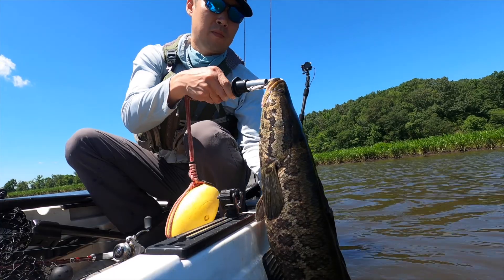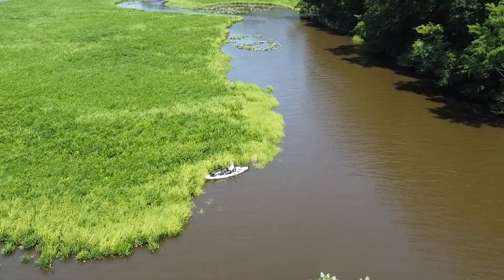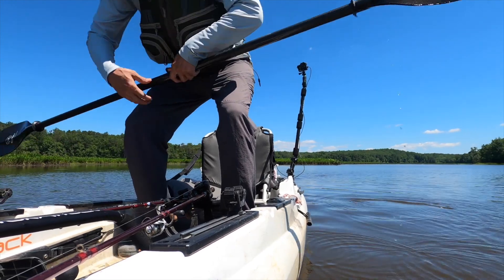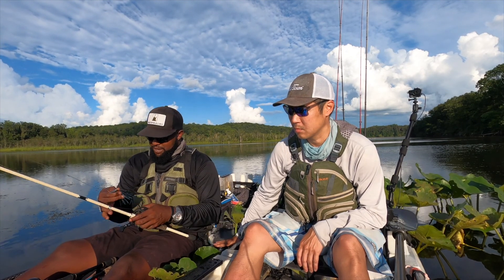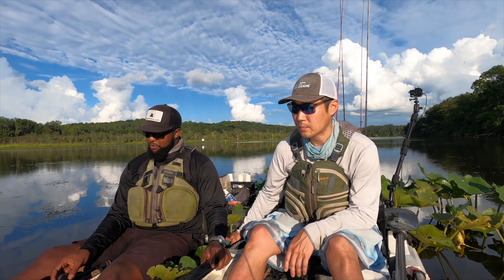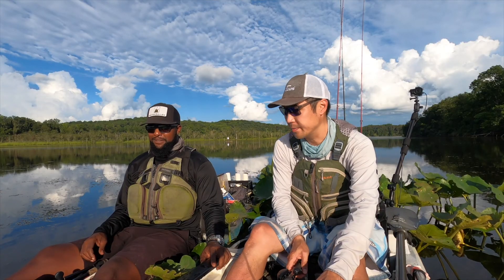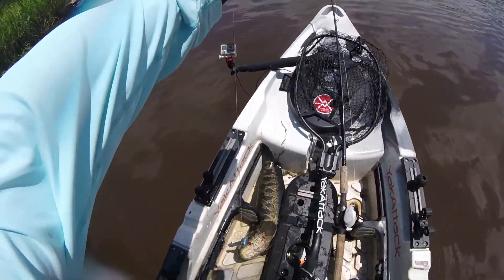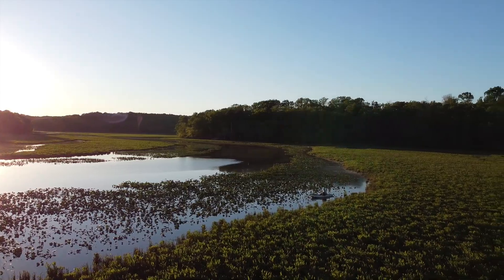Northern Snakehead Tips - Old Town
Kayak fishing tips for targeting Northern Snakeheads.